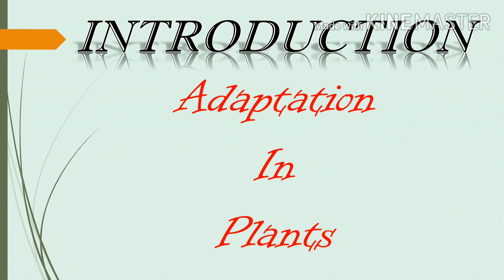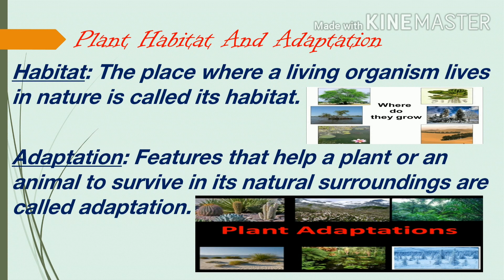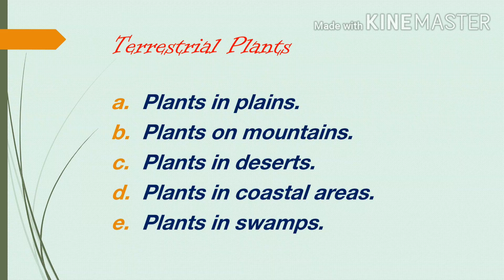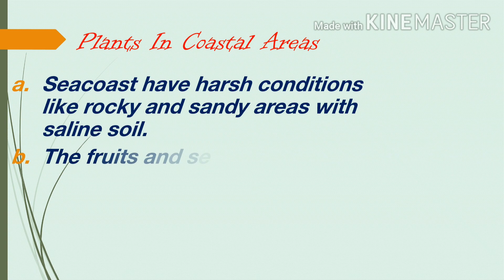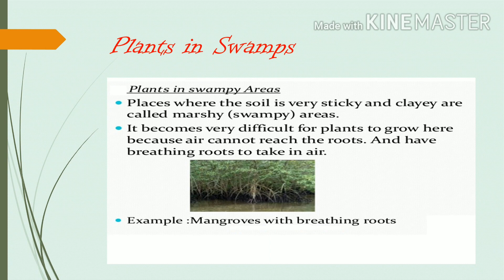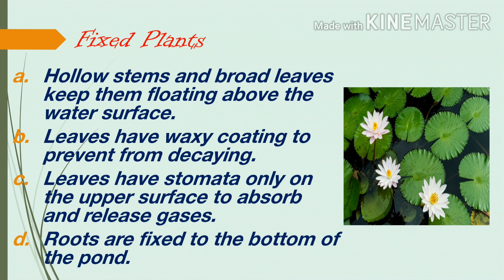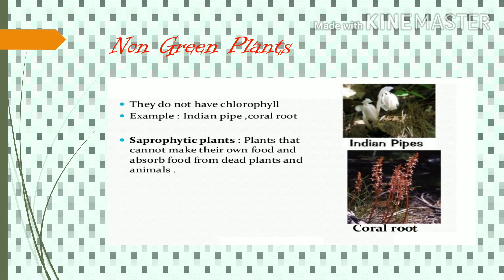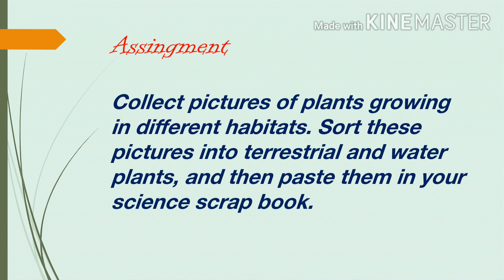Adaptation in plants for class 4